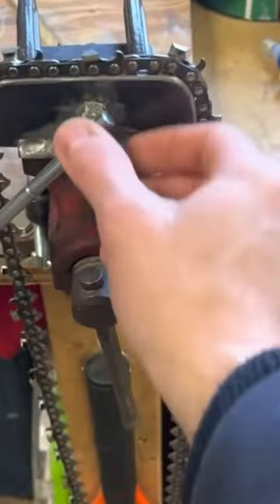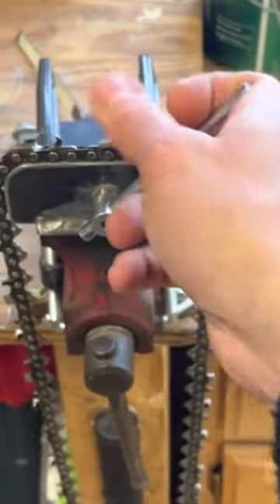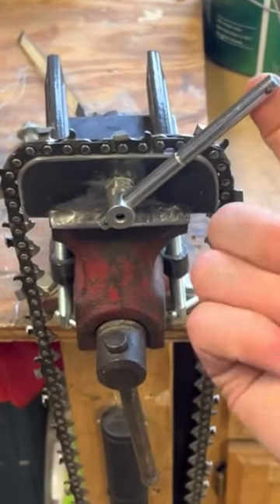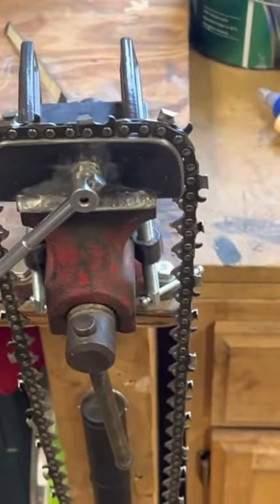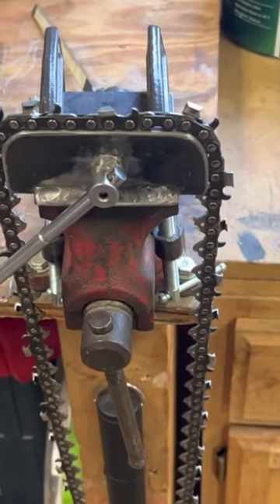This Square Filing Chainsaw Chain Vise is EPIC‼️